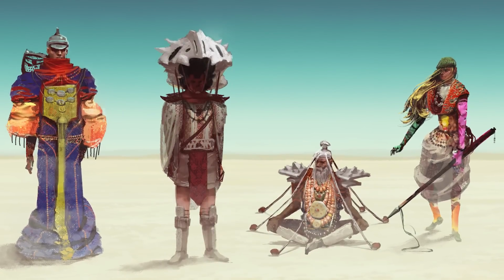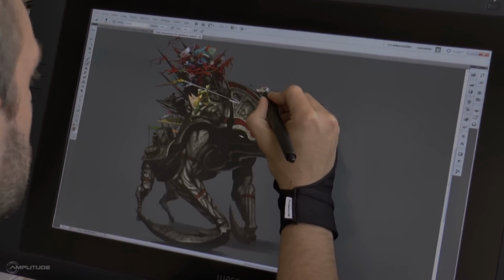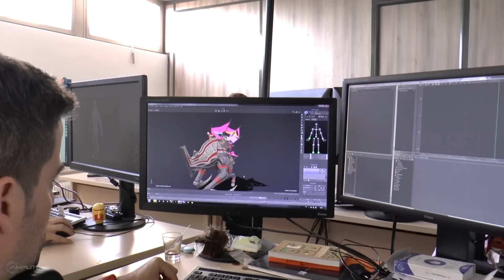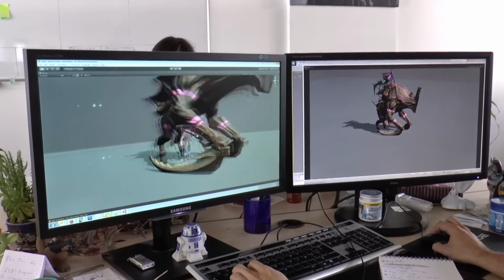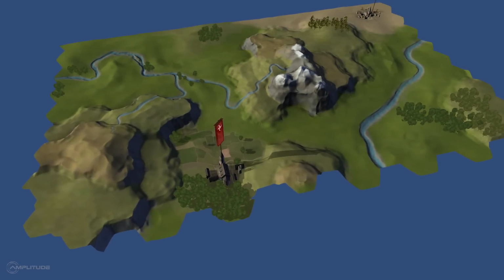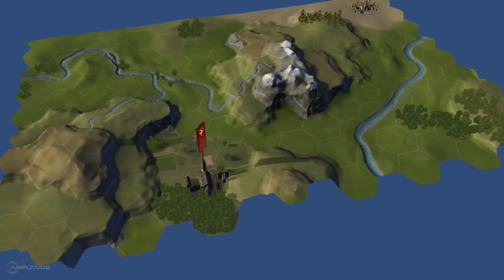Endless Legend - Focus Video - The Artistic Direction